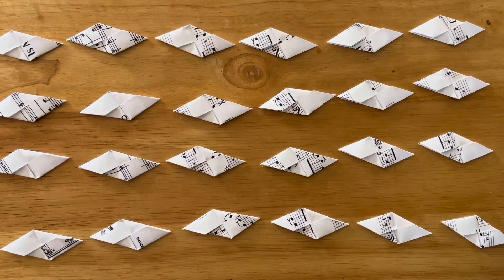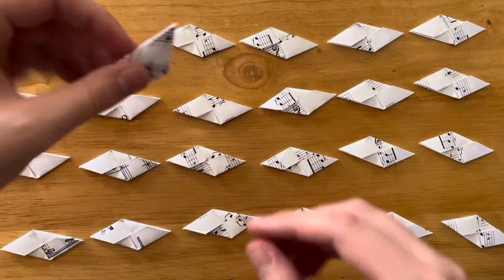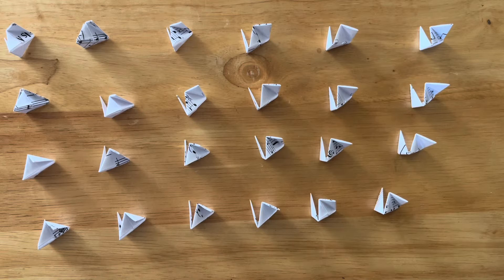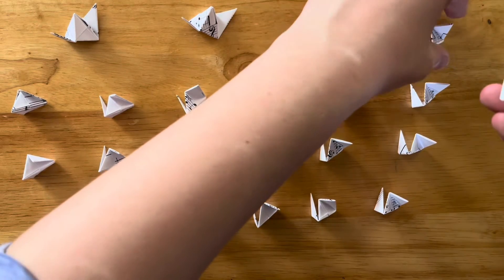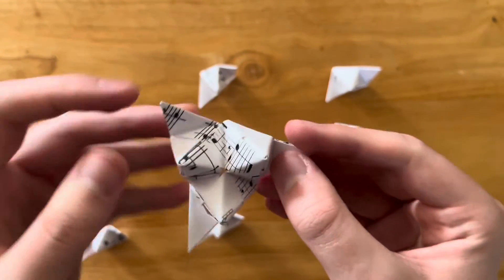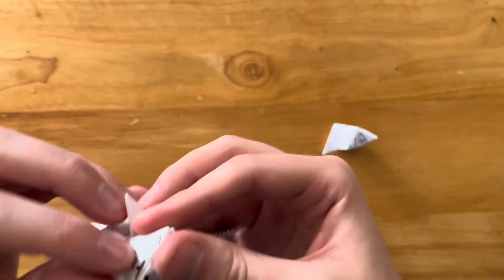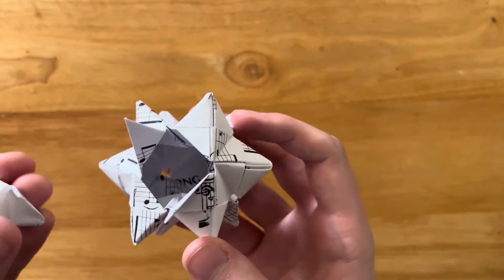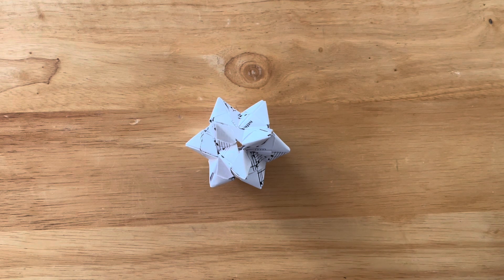Sonobe Assembly: Stellated Rhombic Dodecahedron (24 Pieces) Instructions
Turn on sound for speech guidance

Originally called "stellated cuboctohedron," thanks to LinKazik for the correct geometric shape name!